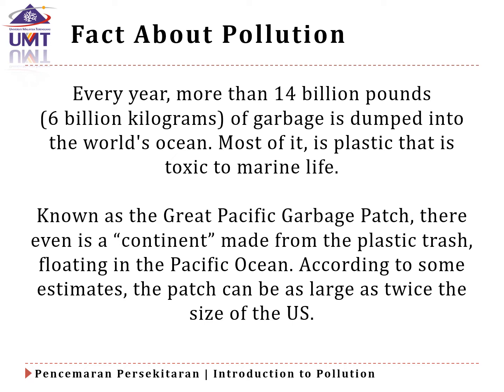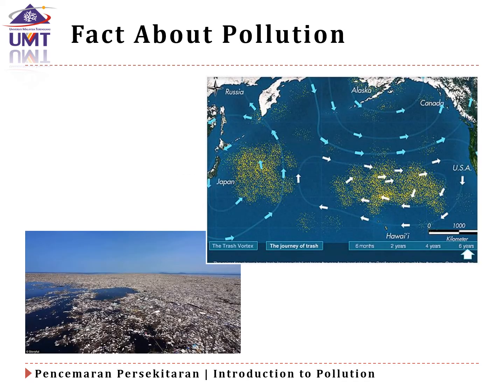MMS3053 | Chapter 1 | Introduction to Pollution